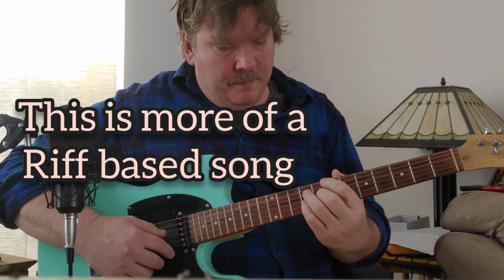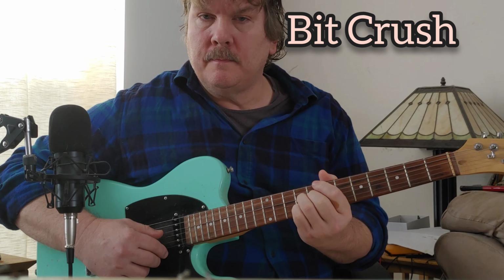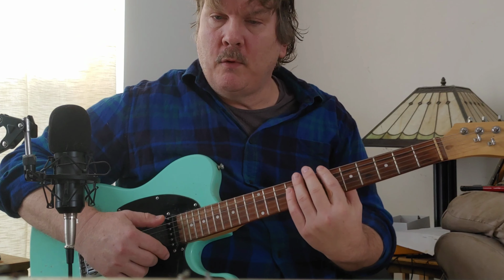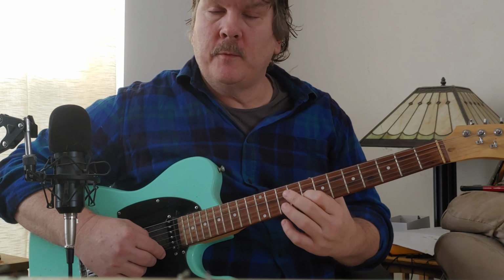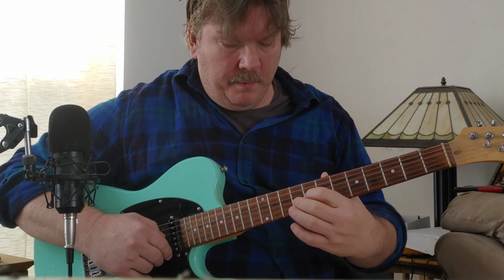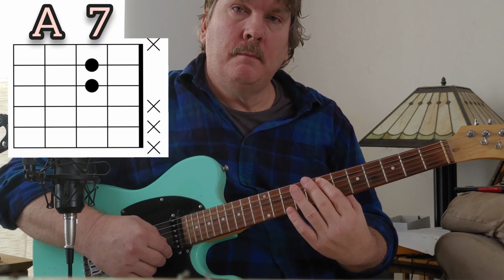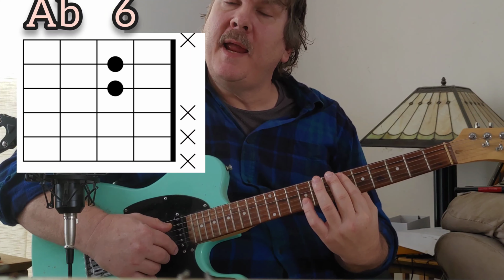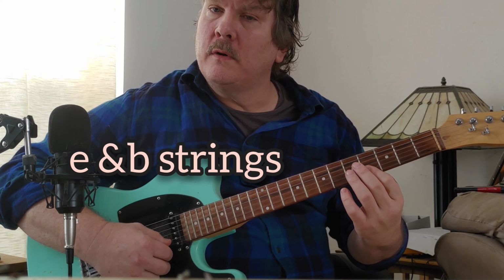Uniform by Push Ups guitar Lesson Tutorial and How to play chords and riffs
request